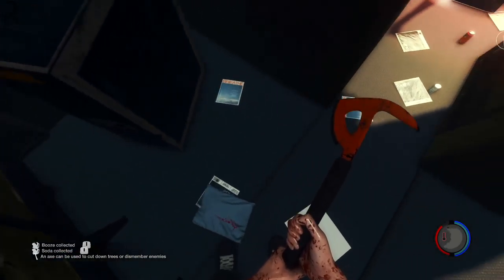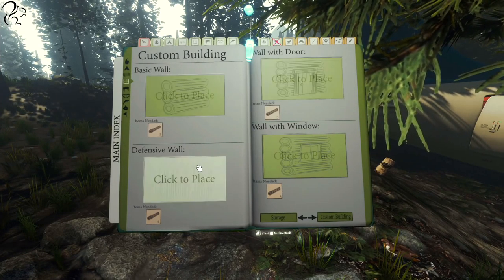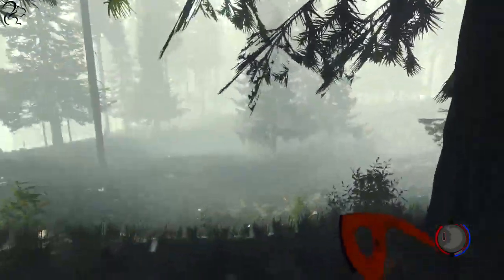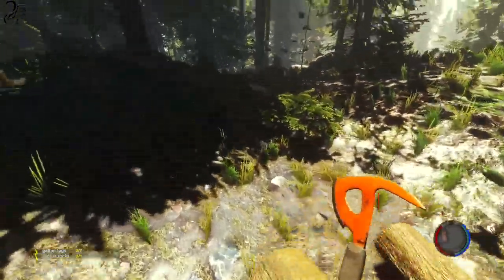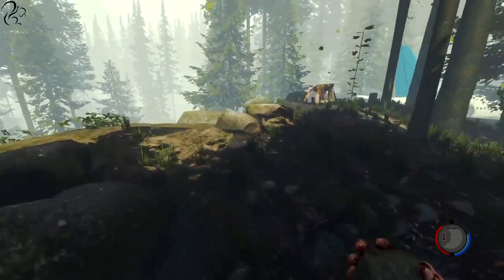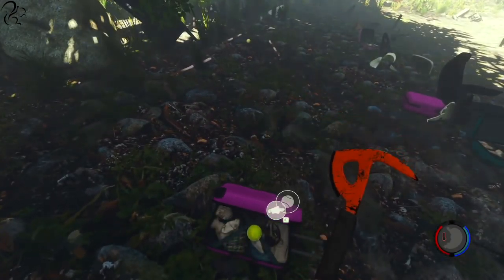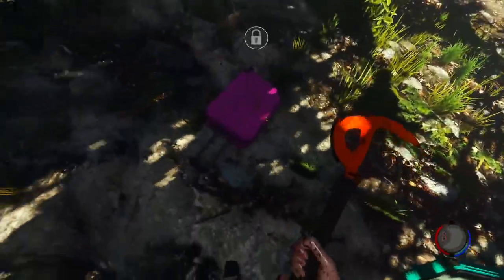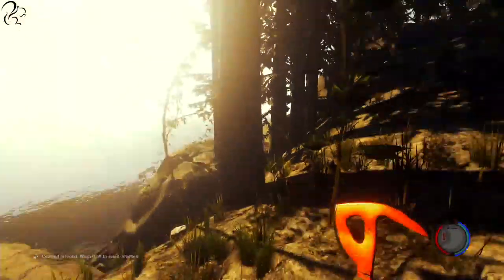The Forest - Day 1 (Alpha 0.11c)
Back by popular demand! I start a new life in The Forest, version Alpha 0.11c. It seems they added squirrels to the game...